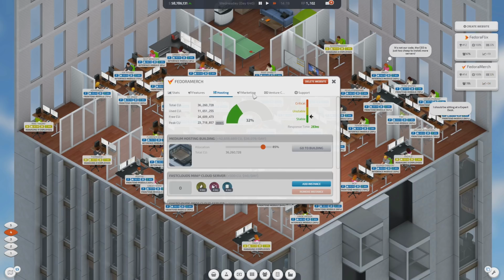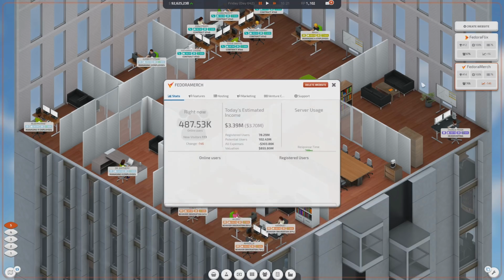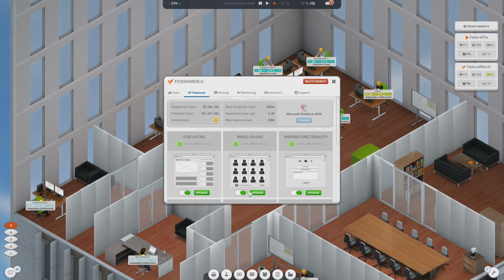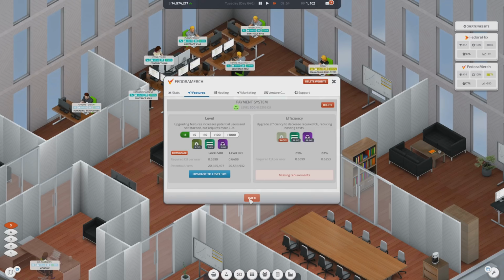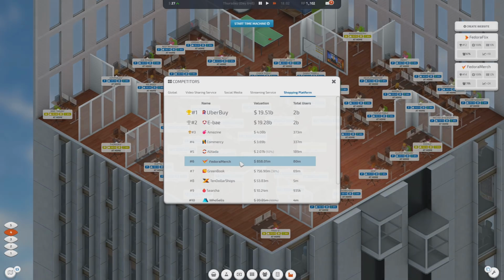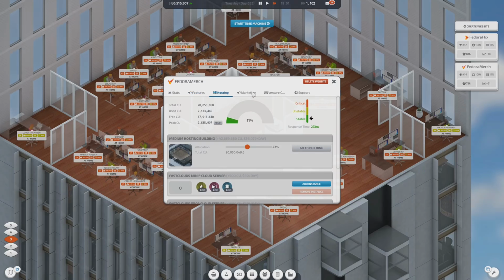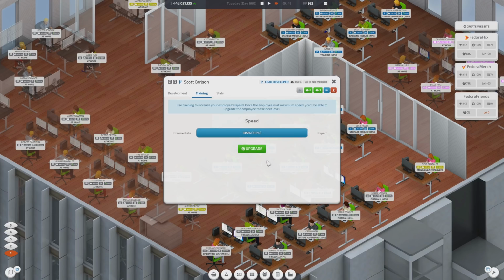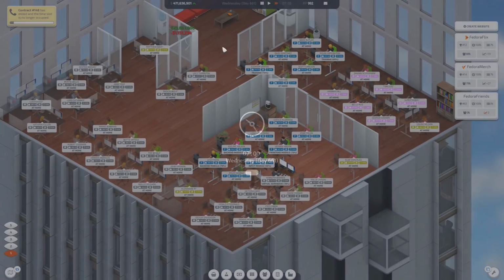Startup Company Beta 22 - Ep 37 - Starting With Nitrosoft 2016 - Startup Company Gameplay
Startup Company - Part 37: Startup Company is a business simulation sandbox game, and we're going to take over the world of streaming video and digital media! We may even decide to sell your data! :)
👇 SEE MORE BELOW 👇

HOTTIPS! CHANNEL REBRANDED!

Startup Company is a business simulation sandbox game where you’re the CEO of a new company. Your job is to build your very own website and compete against the largest tech giants on the planet!

BUY Startup Company and support Charlie at the same time by buying it on Humble!

MB: ASUS Maximus X Hero
CPU: Intel i7-8700K OC @4.8ghz
Cooler: Corsair H100i GTX Liquid Cooler
RAM: 32GB G.Skill Ripjaws V 3200C14
Video Card: Asus Geforce GTX 1080Ti STRIX-Gaming (12GB)

All music featured in this series comes from the original soundtrack of the game.